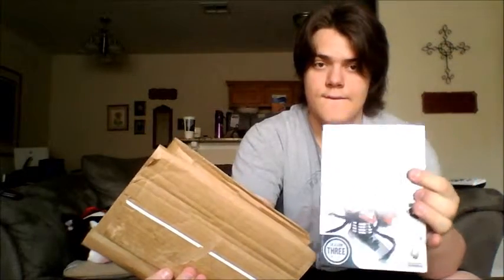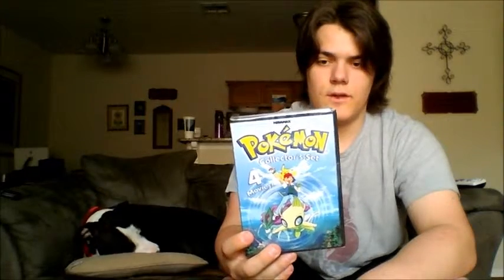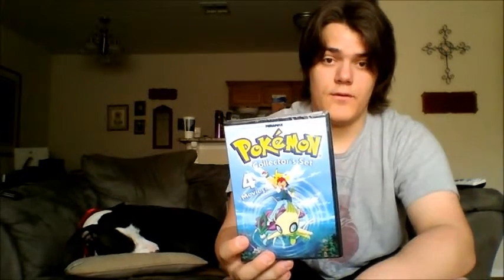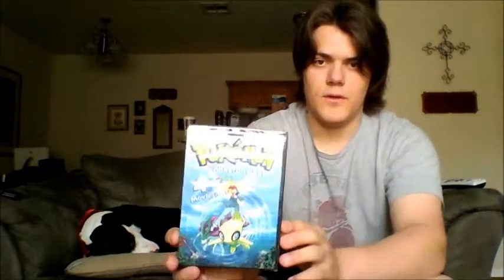Package from Amazon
Time to waste 2 minutes of your time. LOL!